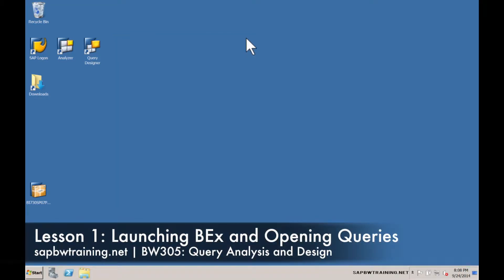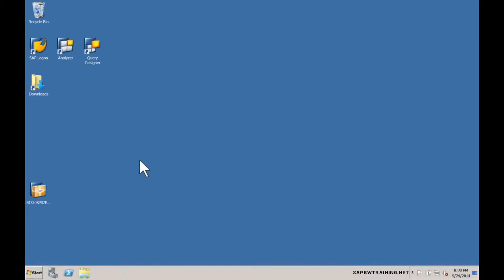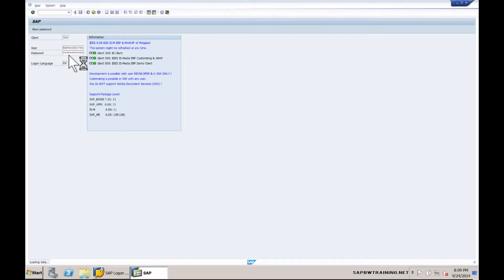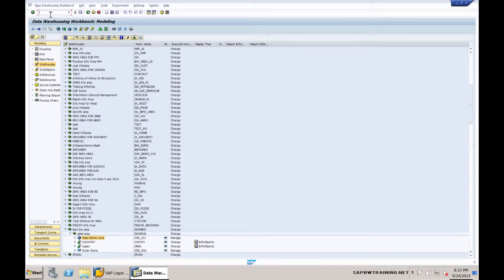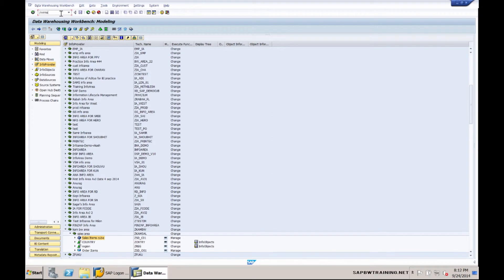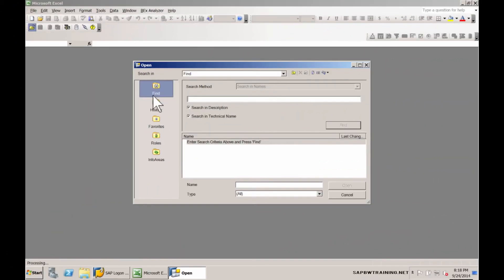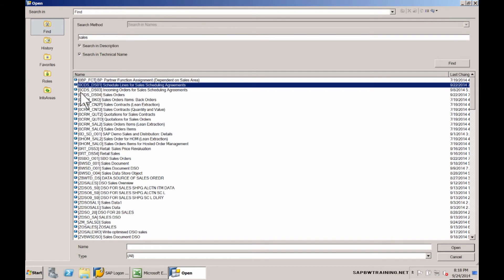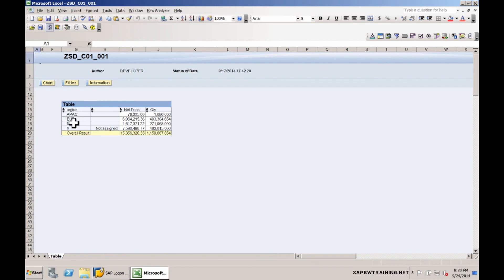SAP BW Business Explorer (BEx) Training - Query Design and Analysis Demo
BW305 - Query Analysis and Design
This video provides a short demo of the Business Explorer Training we offer at sapbwtraining.com. Our guided video training walks you through query development on the SAP BW platform. Full Training Available @